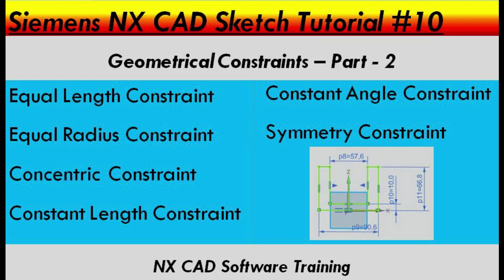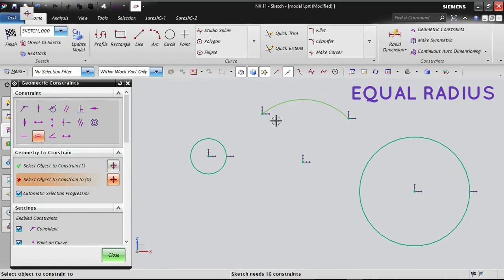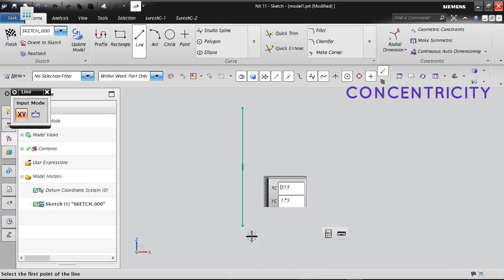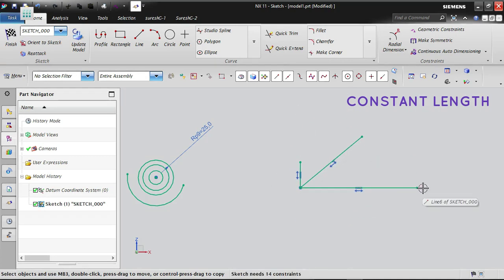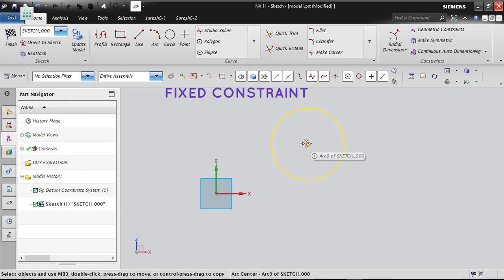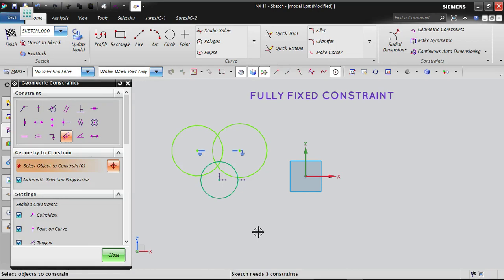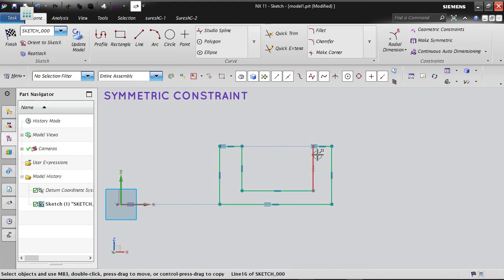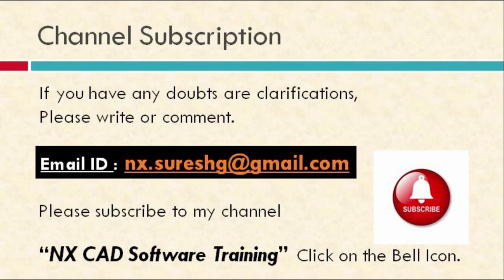NX CAD Sketch Beginners Tutorial#10 | sketch Geometric Constraints | Part 2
This is Geometrical Constraints Part-2 Tutorial which covers the below topic of NX CAD(2020),  How to use NX CAD Sketch geometric constraints have been explained in this video,

Equal Length Constraint
Equal Radius Constraint
Concentric Constraint
Constant Length Constraint
Constant Angle Constraint
Symmetry Constraint

1. NX CAD (Unigraphics) NXCAD2020 Graphical User Interface (GUI) by
4. NX CAD Mouse functionality, mouse use (Zoom,Pan, Rotor, Rendering Style, Background Color
6. Siemens NX CAD Tutorial | Orient View Vs Replace View, Vs Custom View Creation (View
8. NX CAD Sketch Beginners Tutorial#2 |Sketch Plane|Sketch Orientation|Sketch Axis Horizontal
9. NX CAD Sketch Beginners Tutorial#3 | Profile of Line | Line | Rectangle | Arc|Circle|
10. NX CAD Sketch Beginners Tutorial#4 | Polygon | Point | Studio Spline |
11. NX CAD Sketch Beginners Tutorial#5